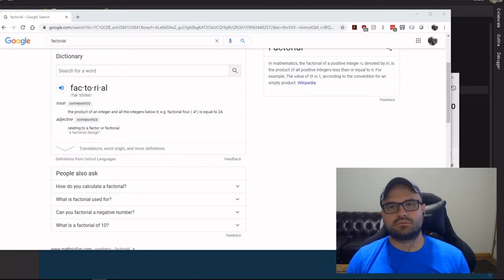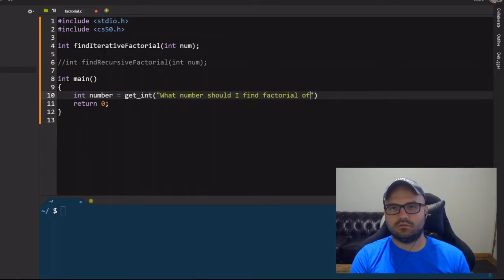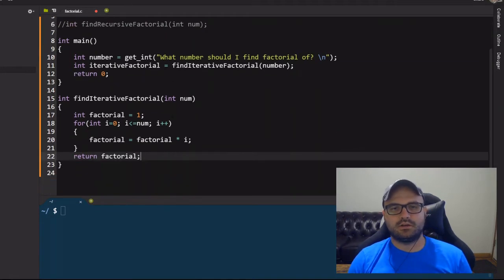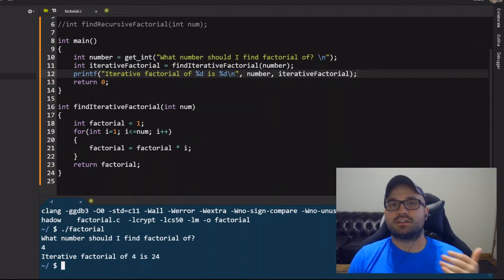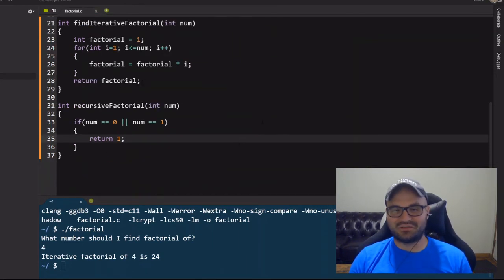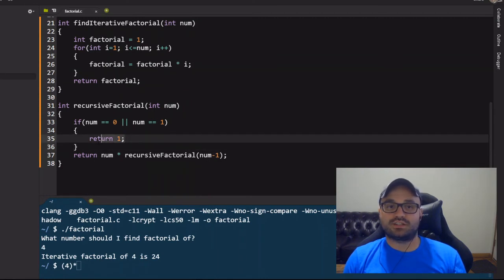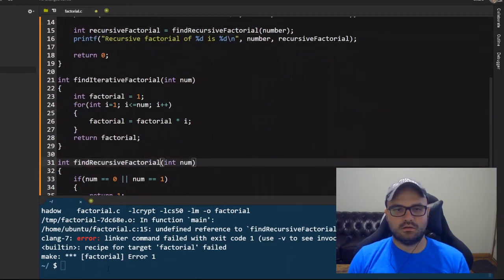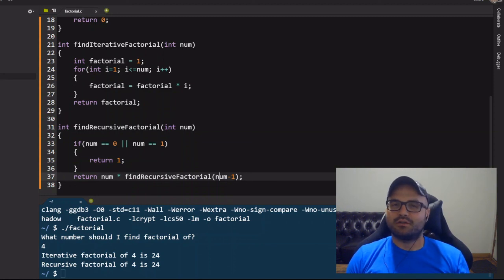Factorial (iterative & recursive solution) in C